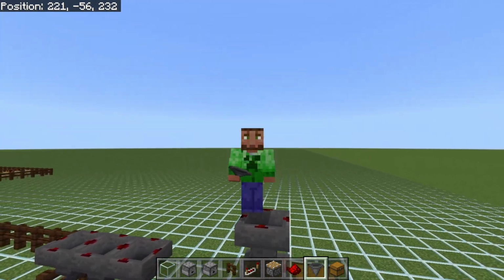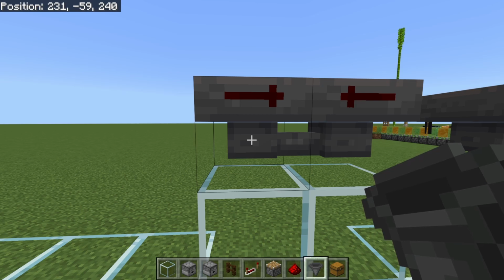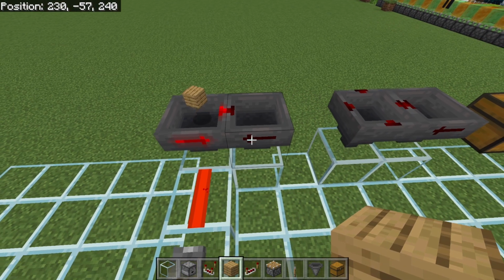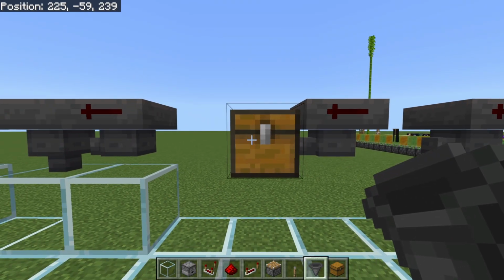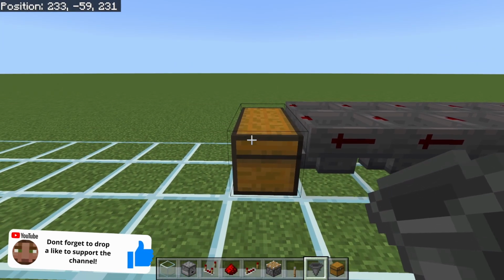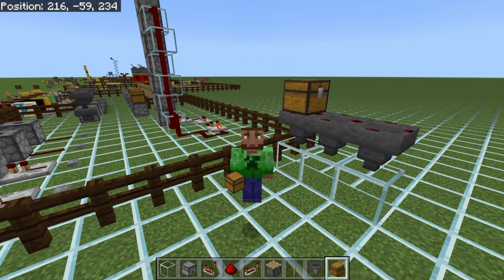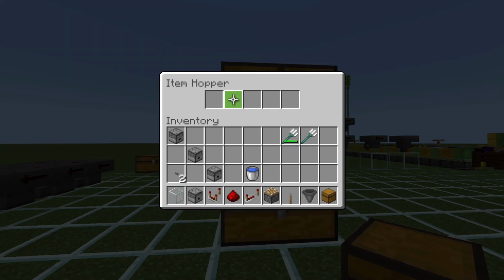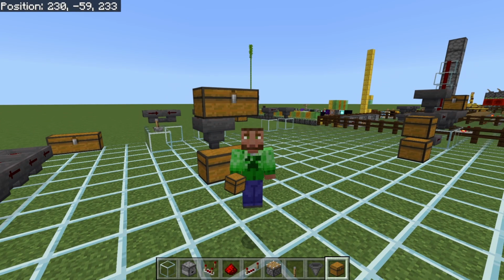All about hoppers | Episode 10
🎵 Music & Sfx credit:

Artist: C418.